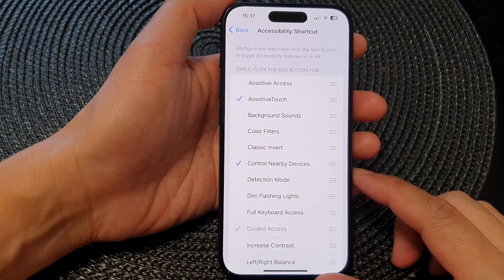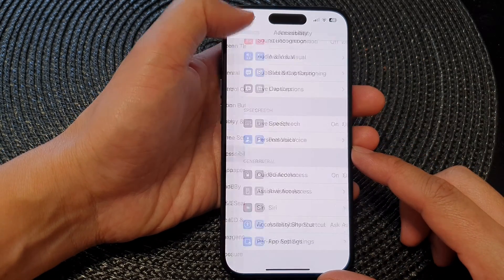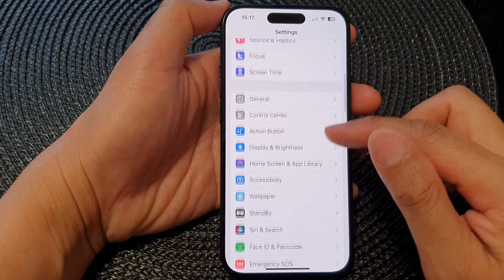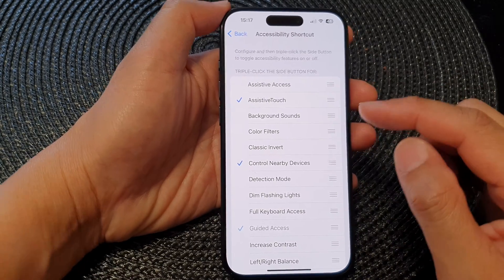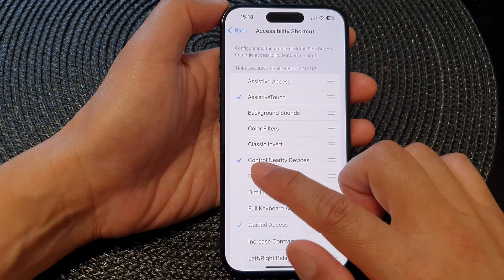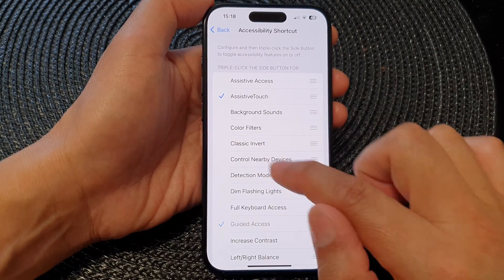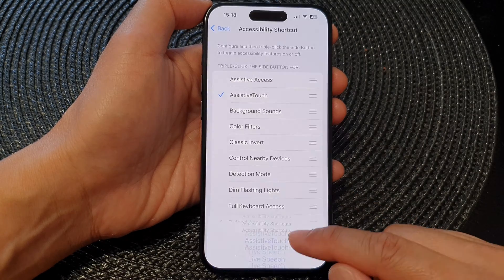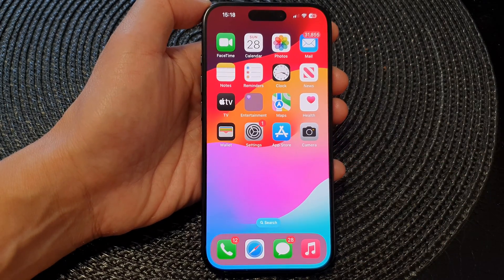iPhone 15/15 Pro Max: How to Add/Remove CONTROL NEARBY DEVICES to Accessibility Shortcuts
Unlock the full potential of your iPhone 15, iPhone 15 Pro, Pro Max, and iPhone 15 Plus by learning how to add or remove the 'Control Nearby Devices' feature to your Accessibility Shortcuts in iOS 17. In this comprehensive tutorial, we walk you through the entire process, ensuring you can effortlessly manage nearby devices for a seamless user experience. Watch now and customize your iPhone accessibility settings like a pro!